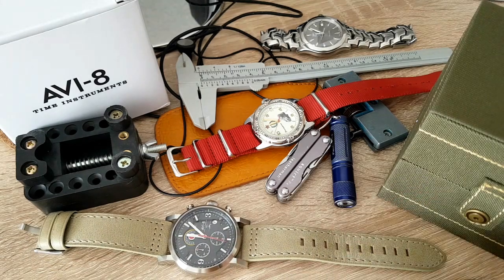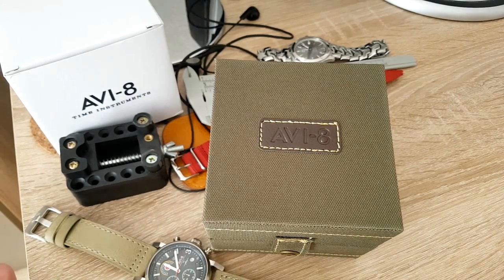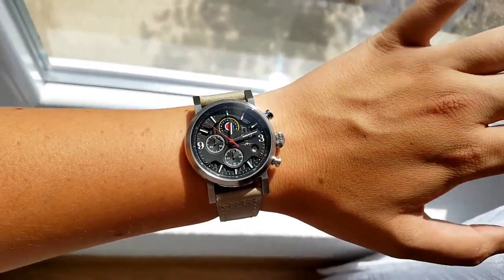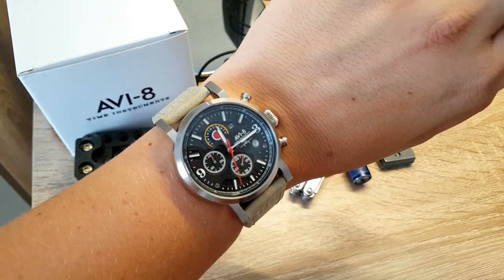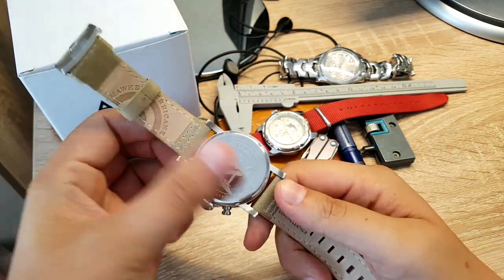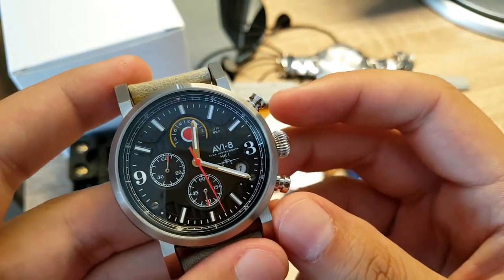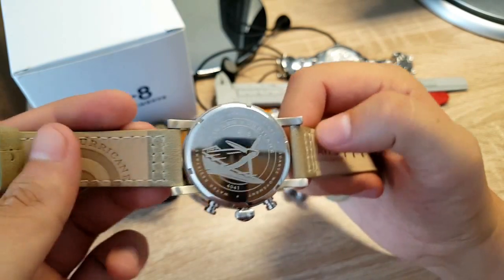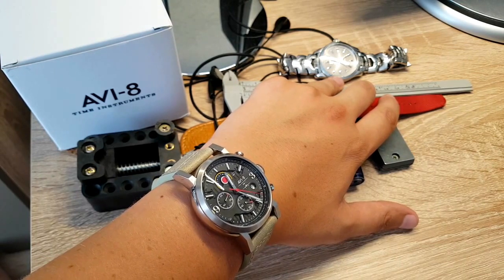Pilot Watch AVI 8 Hawker Hurricane AV4041